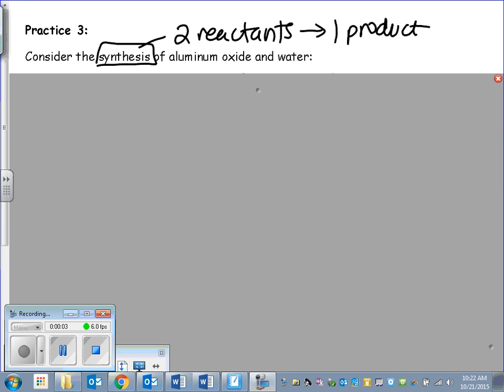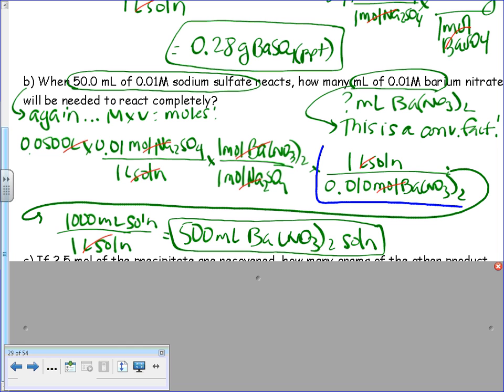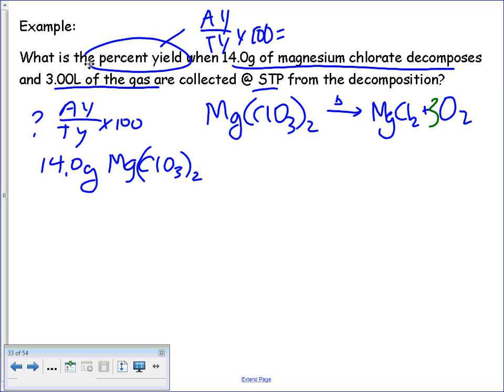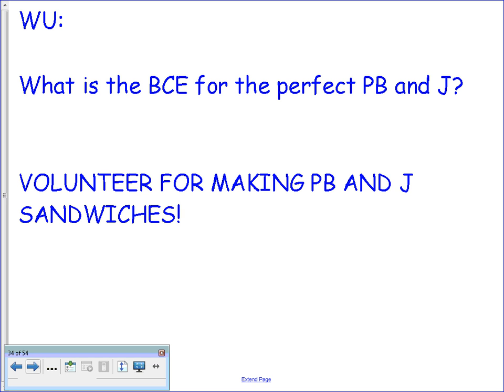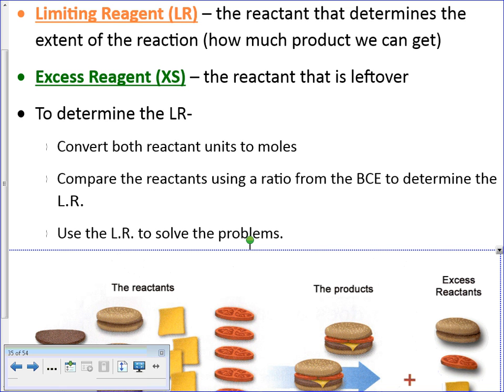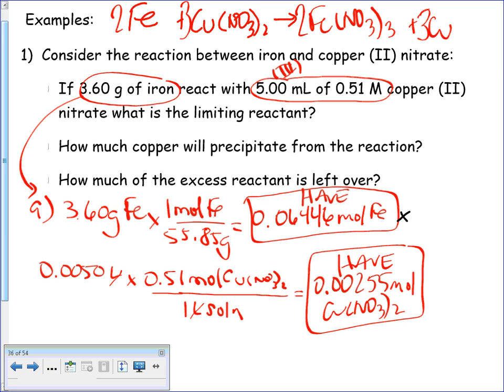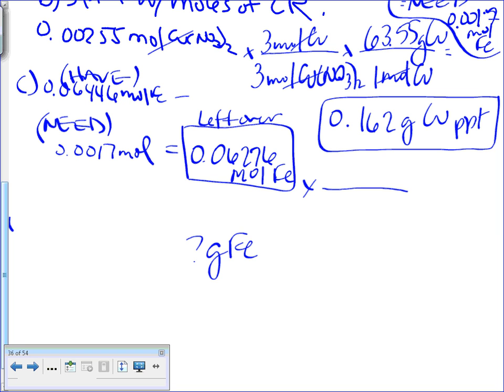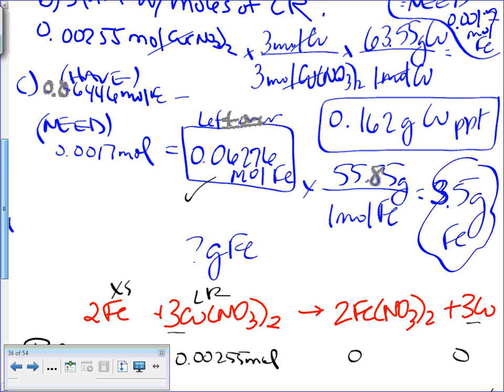Honors Chem Unit 4 Limiting Reagent Notes